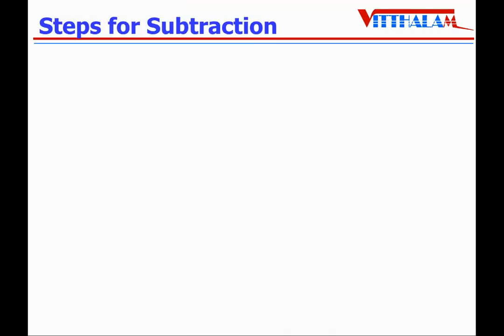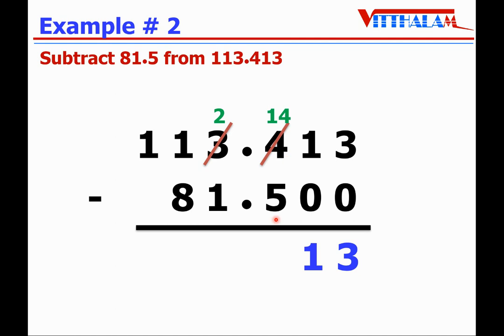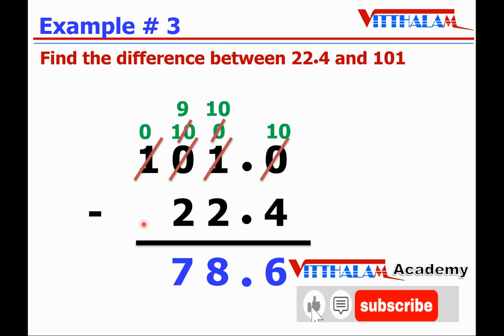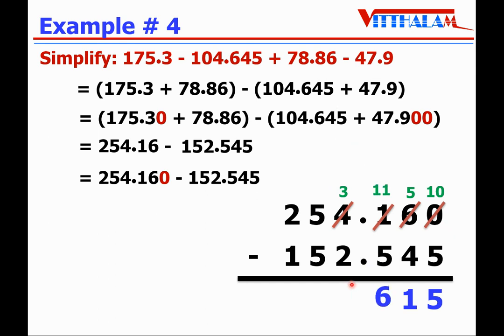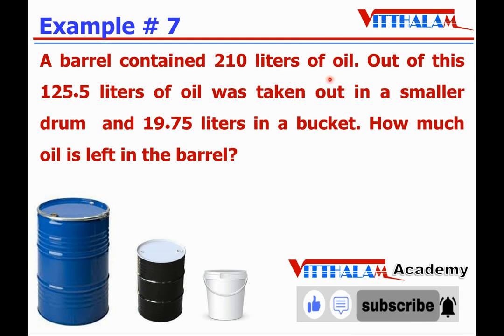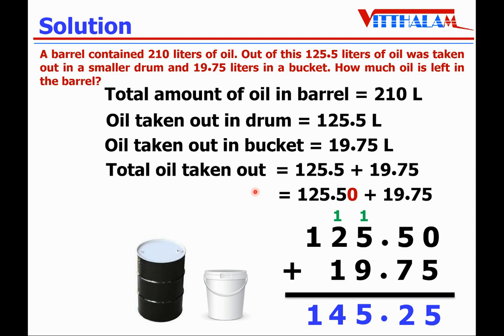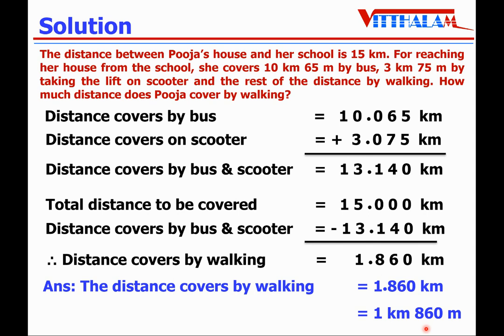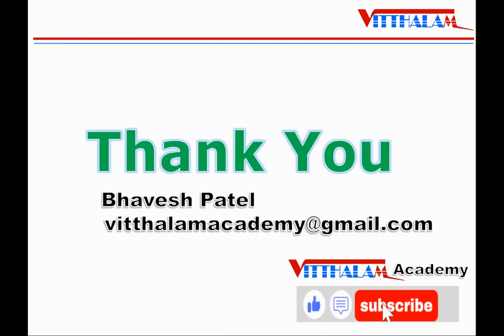Decimals (Part 4) # Class 6 # Subtraction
This video is related to Decimals - Part 4 (Subtraction) for Class 6 Mathematic students.